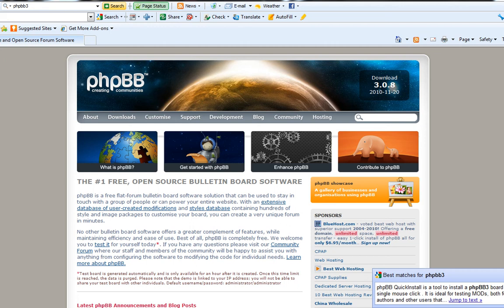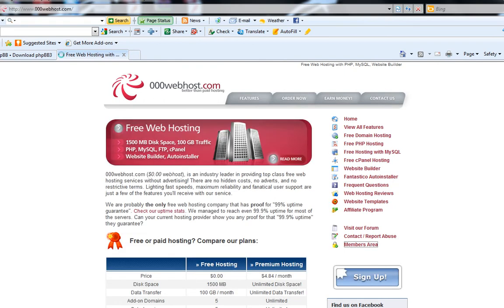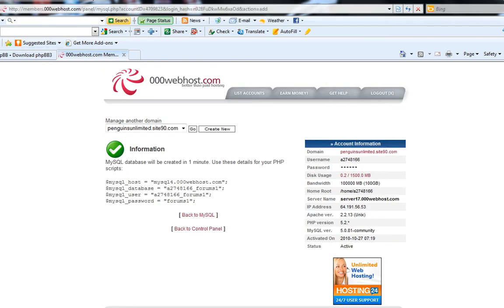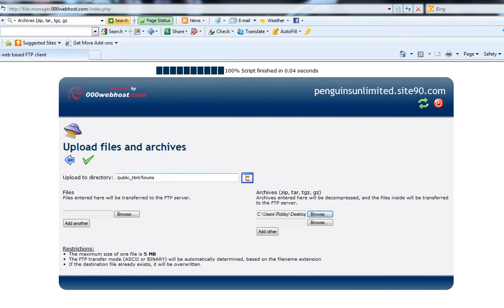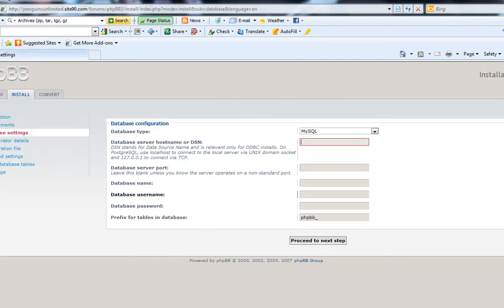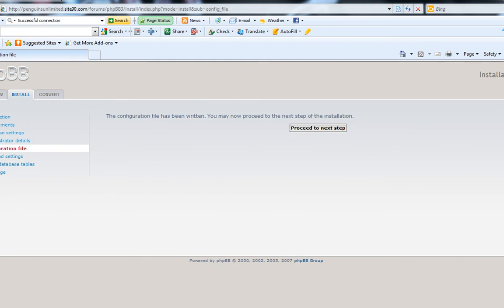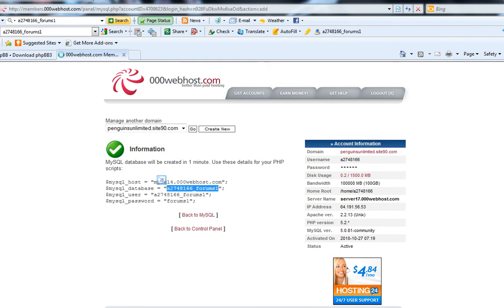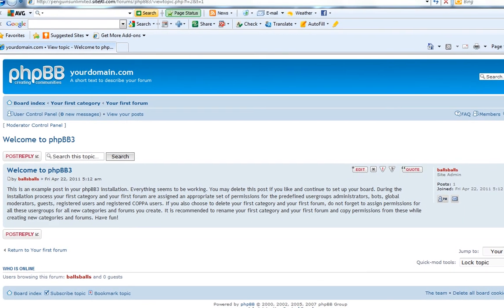How to add Phpbb3 Forums to your website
How to add forums to your website, quick and easy!